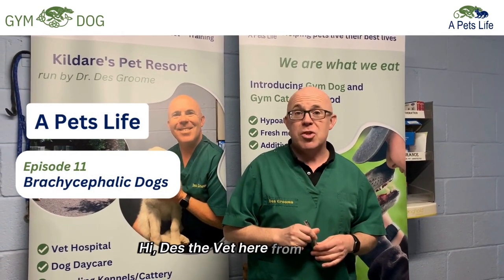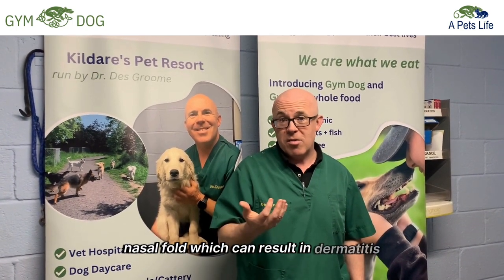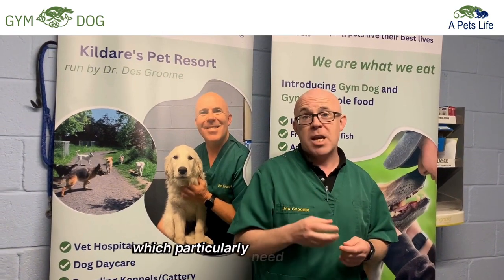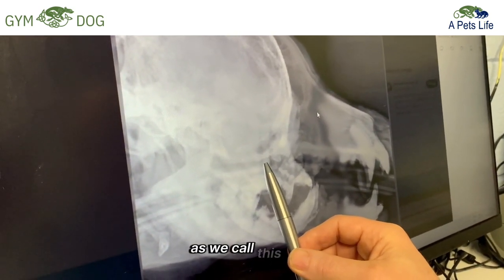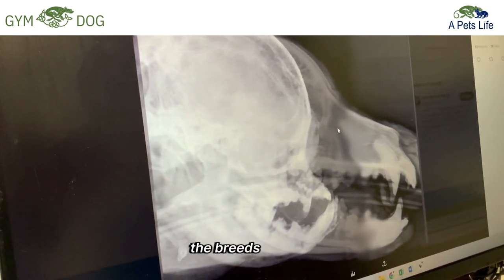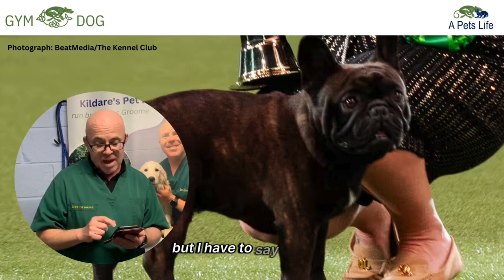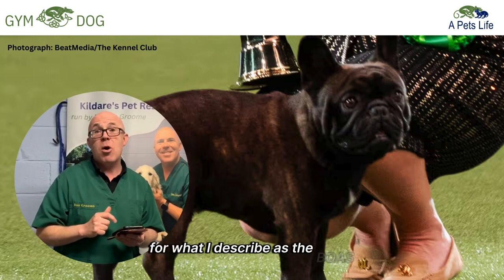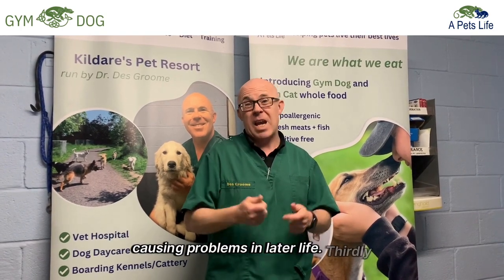A Pets Life Podcast | Episode 11 - Brachycephalic Dogs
Introducing A Pets Life Podcast, where Des the Vet talks all things pet health care! 🐶🐱

In this episode, Des goes solo to discuss Brachycephalic dogs, in light of the recent controversy regarding Crufts, an international dog show in the UK, awarding a French Bulldog two prestigious awards. Having a passion for dogs living their best lives, Des explains why Brachycephalic breeds such as French Bulldogs and Pugs are more likely to have a reduced quality of life due to a number of health issues that are common among these breeds.